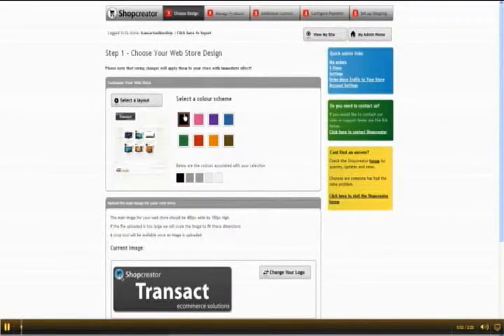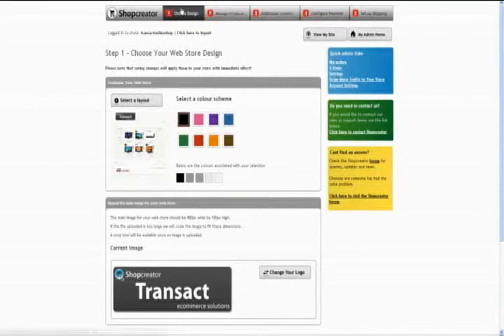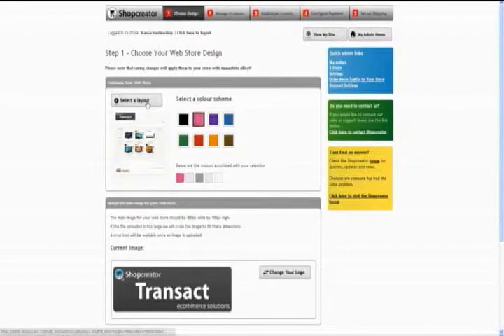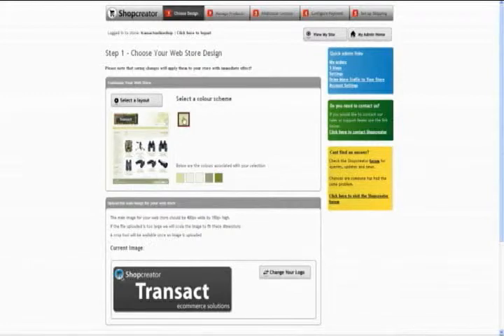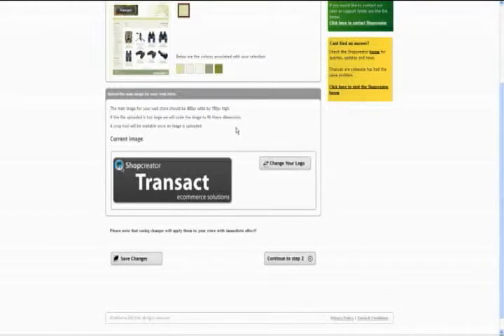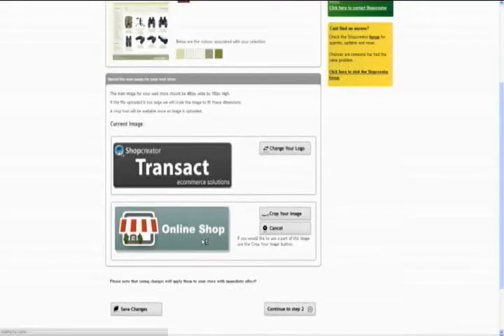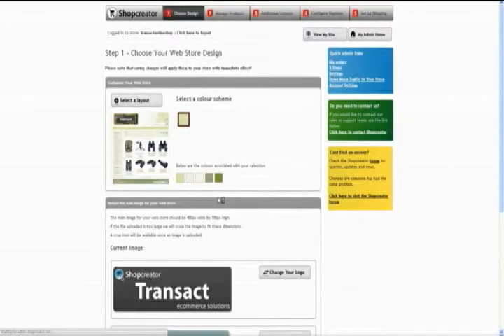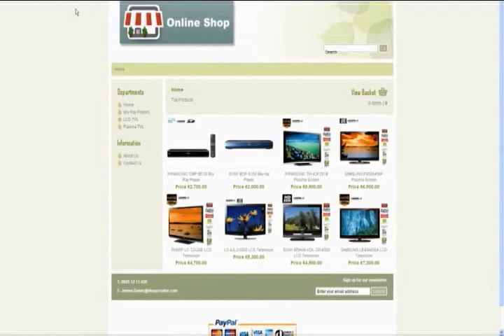Shopcreator Transact - Design Your Store.avi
Shopcreator is one of the UK's leading ecommerce platforms. You can use our software to get online and trading in 60 minutes or less.

This tutorial covers the basics of designing your store